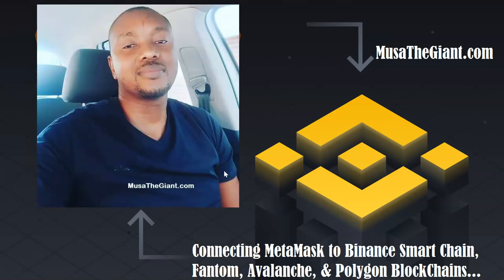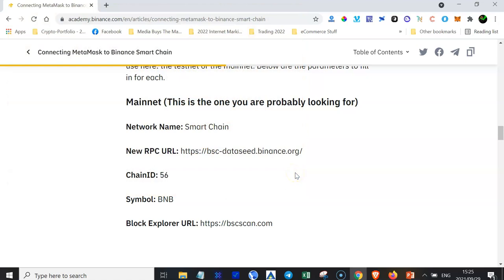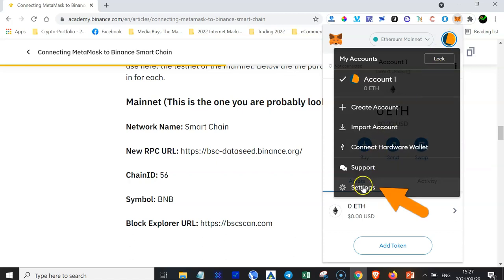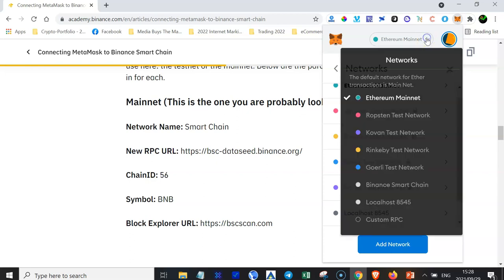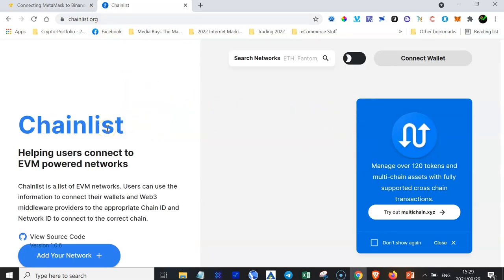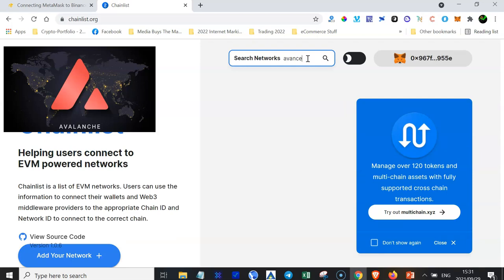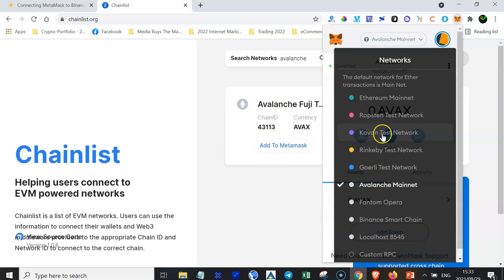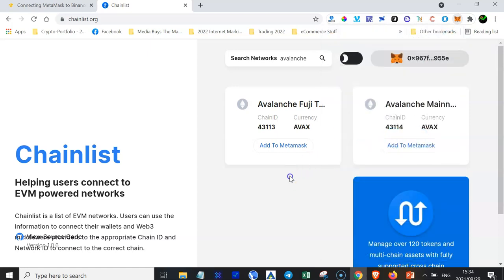How To Connect MetaMask Wallet to PanCakeSwap, Binance Smart Chain, Fantom, Avalanche, Polygon etc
Learn more about MetaMask Wallet below.

Discover Passive Income Generating Systems That I Use Daily To Build my Crypto-Portfolio!
1. Discover & Join DAISY

2.  Earn 0.5% Daisy On Your Membership Value..

💰 CoinBase 👉🏼 Get FREE Bitcoin Here (and $10 of free Bitcoin!)